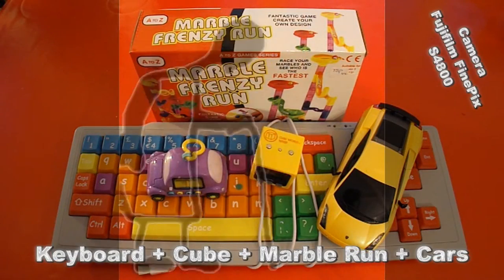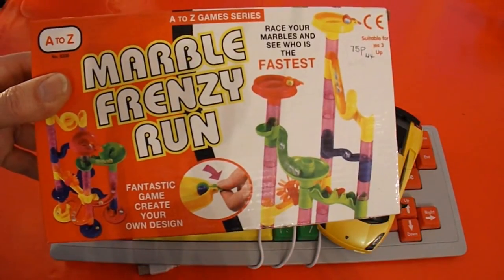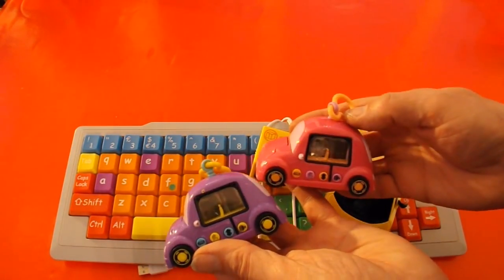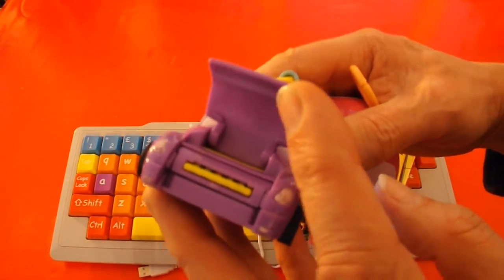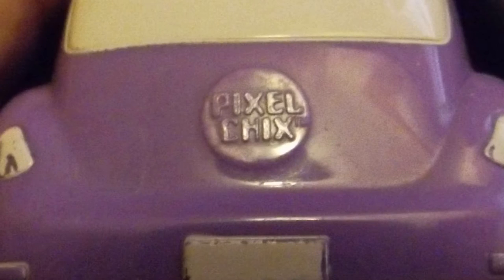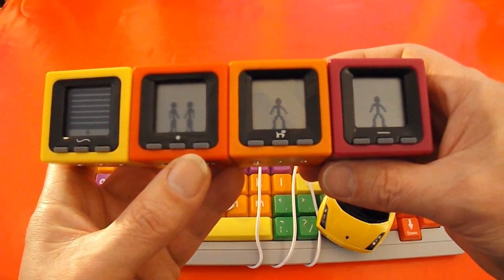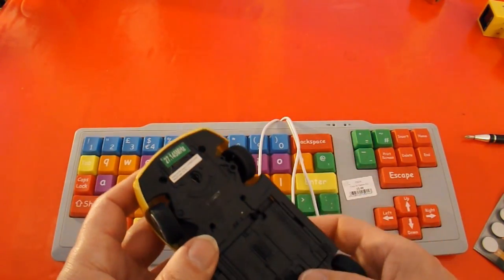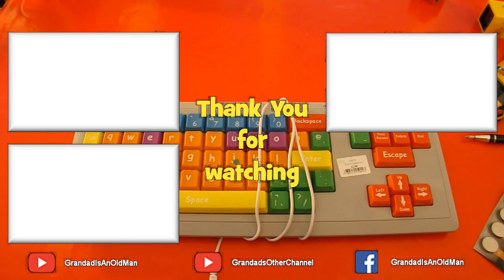Keyboard Cube Marble Run Cars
Charity Shop Gold or Garbage? Keyboard Cube Marble Run Cars.
Marble Frenzy Run manufactured by Padgett Bros
Pixel Chix Road Trippin' Vehicle - 2005 Mattel
Cube World Whip - 2005 Radica Games Ltd
Lamborghini Gallardo Superleggera Scale 1/24  - Rastar Group - No 26300 - Sold by Argos
No manufacturer details on the keyboard but labelled 591-5237 High Contrast Keyboard

Charity shops visited in Nailsea